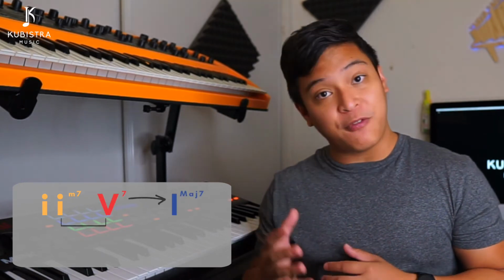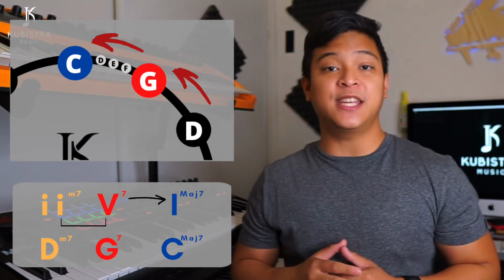The Circle of Fifth, SUCKS!!! Best Alternatives (Music Theory Made Easy)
Last week, we talked about how wonderful The Circle of Fifths is. But today I'm gonna debunk it myself. I will show you why the Circle of Fifths useless and sucks! By the end of this video, I will tout the power of the Circle of FOURTHS as the best alternatives to the more famous Circle of Fifths!

This is the next installment of "the music theory made easy" series. Watching this video alone can catapult your music theory understanding incredibly. Without watching a boring music theory lesson.

🎵 CONTENT🎵
00:00 - Intro
00:27 - What is the circle of fifths?
01:00 - Why the Circle of Fifths is so important?
01:20 - Dominant-Tonic Progression.
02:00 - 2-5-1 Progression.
02:26 - Secondary/Extended Dominant.
02:54 - Why the Circle of Fifths, SUCKS?
03:35 - The Best Alternative.
04:03 - How to use the Circle of FOURTHS as an alternative.
05:25 - Outro

🎵 Music Gear 🎵
YAMAHA P125 88-Key Weighted Piano
Akai Professional MPK249
Studiologic Sledge 2.0 61-Key Synthesizer
Steinberg UR22MKII 2-Channel USB Interface
Yamaha HS5 Powered Studio Monitor

🎵 Video Gear 🎵
Sony Alpha 7 II
GoPro Hero7 Black
AKG C414 XLII L
The Padcaster Parrot Teleprompter Kit
WD 5TB External Hard Drive, USB 3.0
SanDisk 256GB Extreme MicroSDXC
Neewer Ring Light Kit
AmazonBasics 60-Inch Lightweight Tripod
Sigma 16mm F1.4 Lens

If you're new here: Hey! What’s up? My name is Yakub Saputra and I am a composer and jazz pianist. I am obsessed with learning new things and I'm passionately curious!